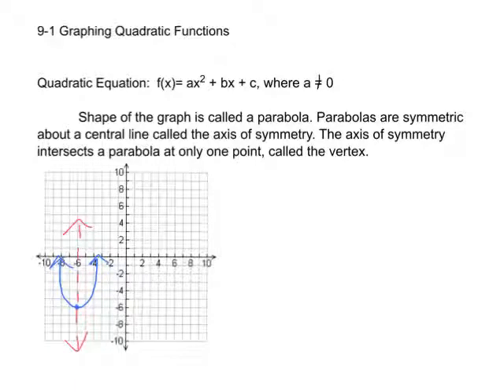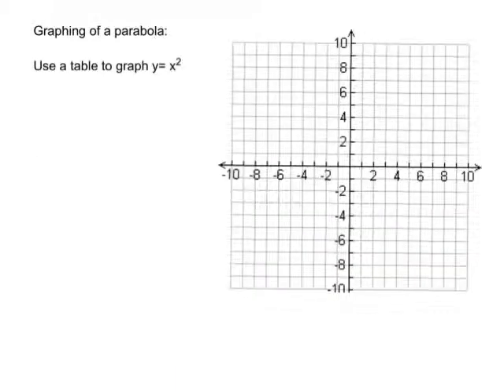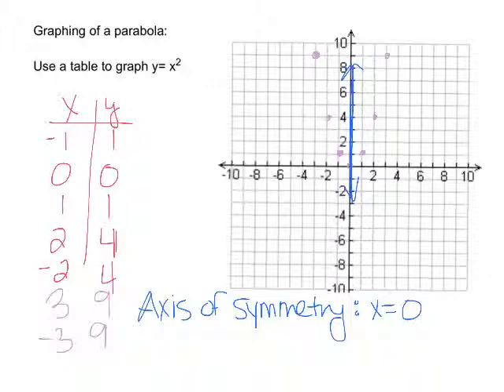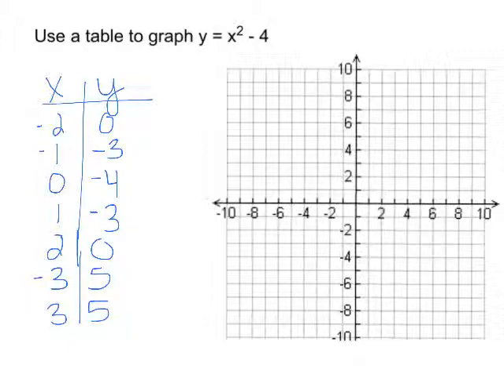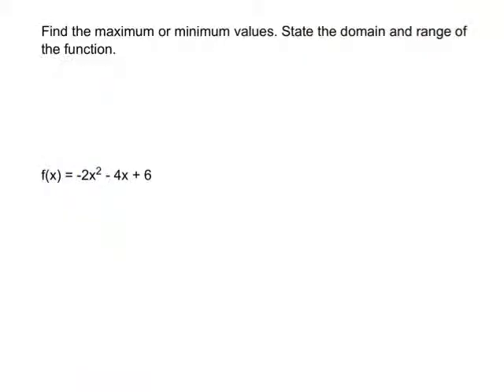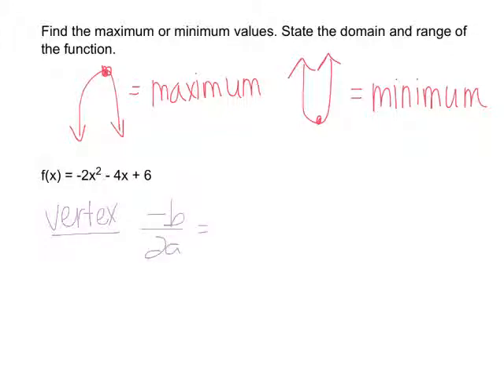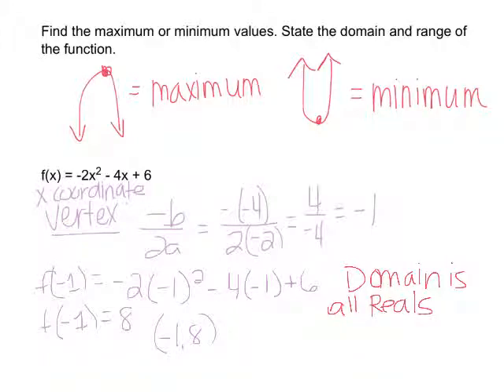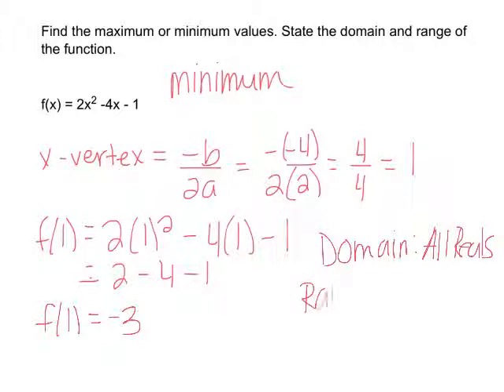9-1 Graphing Quadratic Functions